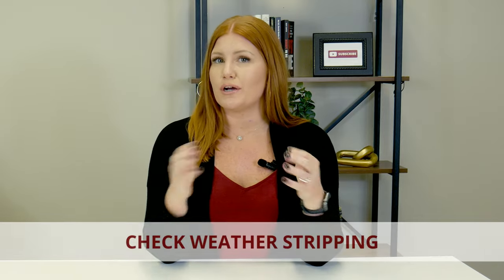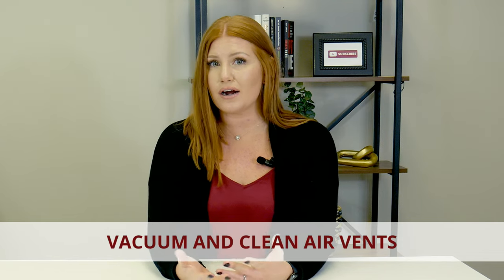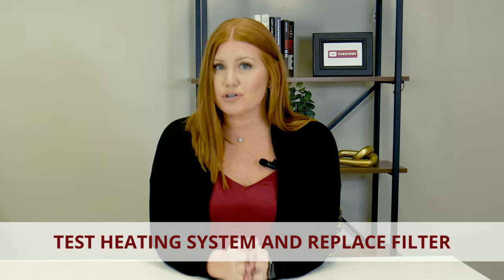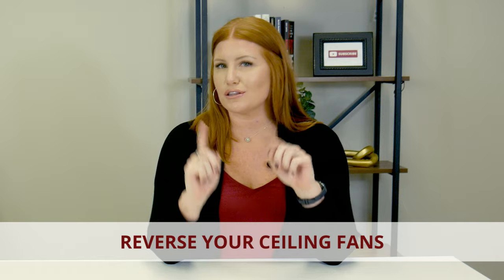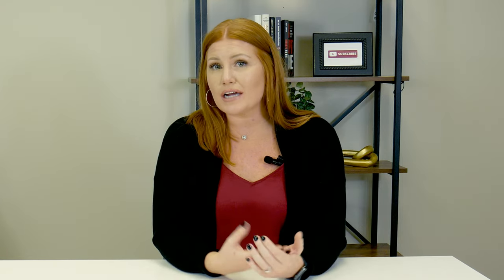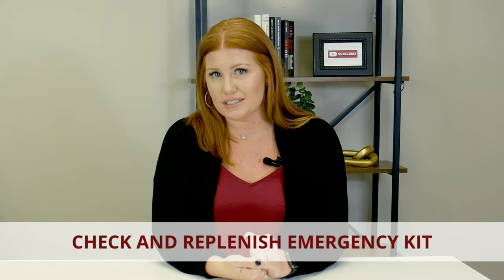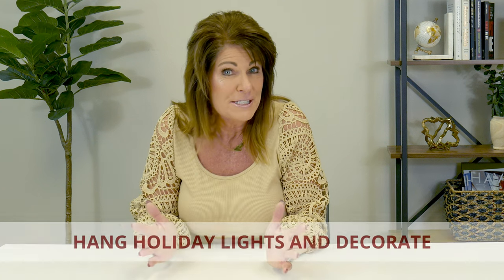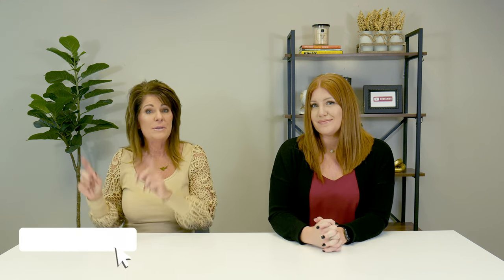Santa Rosa Weather | Winter Home Maintenance in Sonoma County, CA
Sonoma County natives know how fortunate we are to experience such mild winters each year. ✨ Still, there are important home maintenance tips to ensure your home is safe and warm all winter long! Here are our best tips to winterizing your home inside & out 🏡

📍SULLIVAN GROUP REAL ESTATE
Powered by eXp Realty | DRE 02092448
1421 Guerneville Rd Ste 214